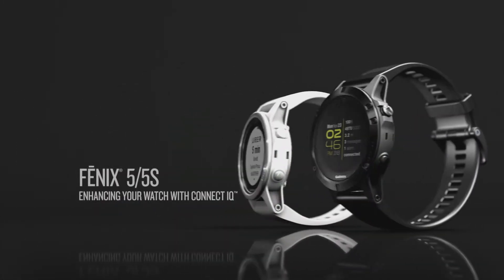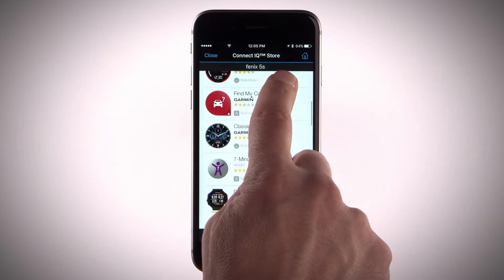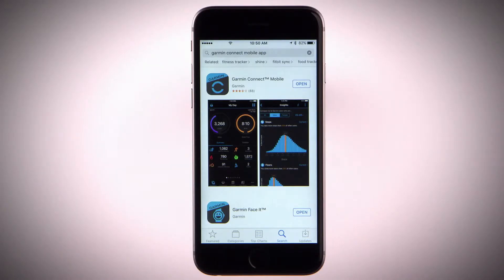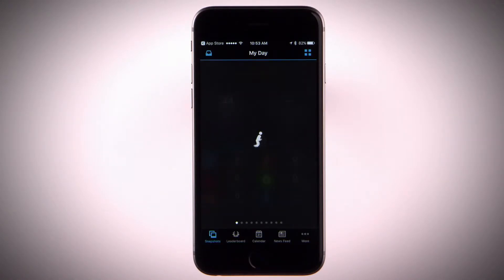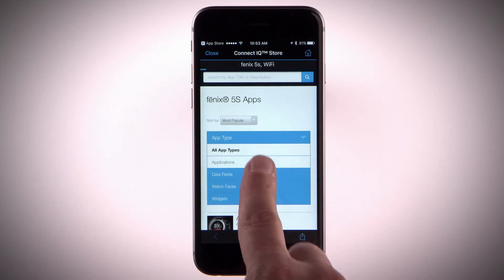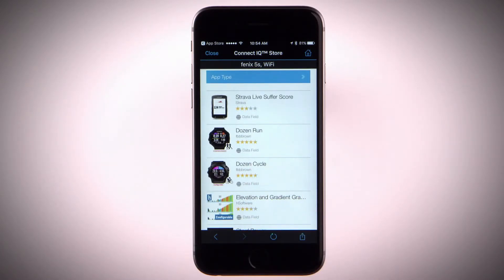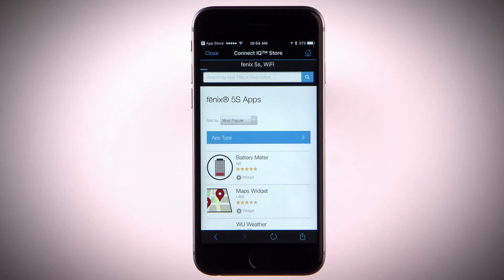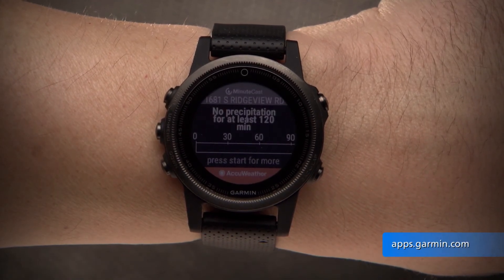Tutorial - Garmin fēnix 5 and 5S: Enhancing Your Watch with Connect IQ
Learn to add custom watch faces, apps and more to the fēnix 5 and fēnix 5S premium multisport GPS watches using Connect IQ.